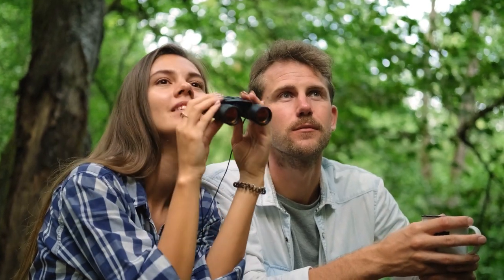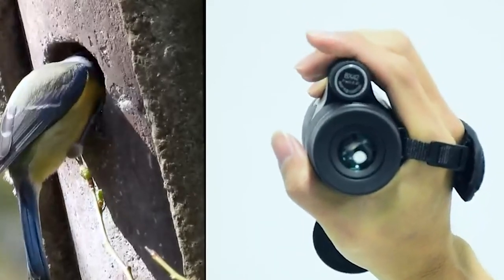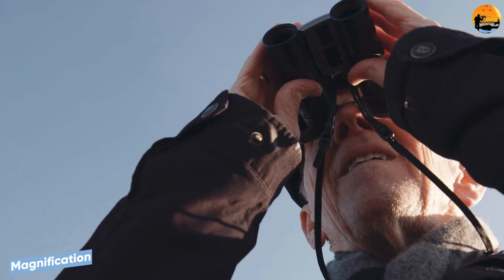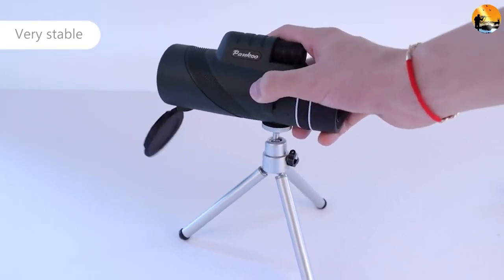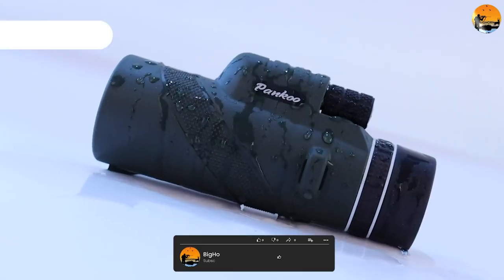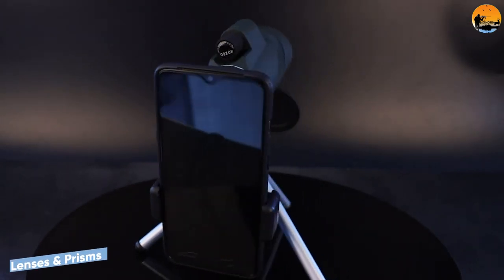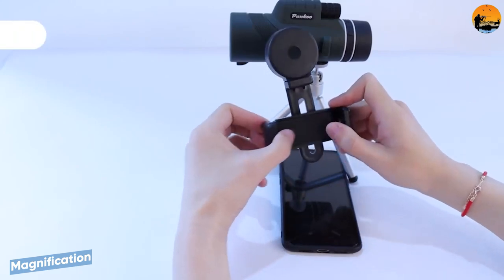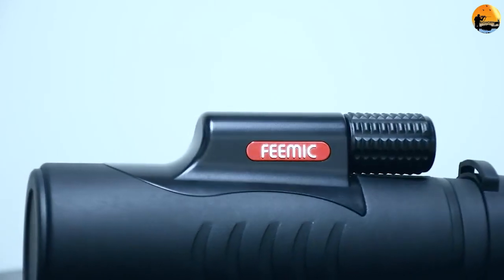Monocular vs Binoculars: Which Should You Choose?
Description: Are you unsure whether to invest in a monocular or binoculars? In this video, we explore the key differences between monoculars and binoculars to help you make an informed decision. Whether you're an outdoor enthusiast, a wildlife observer, or an avid traveler, choosing the right optic can greatly enhance your experience. We'll discuss factors such as portability, magnification power, field of view, and more. Join us as we break down the pros and cons of both monoculars and binoculars, providing practical insights and expert advice to guide you in selecting the perfect tool for your needs. Don't miss out on this comprehensive comparison that will ensure you make the right choice for your next adventure!